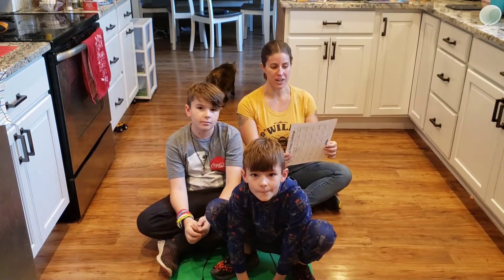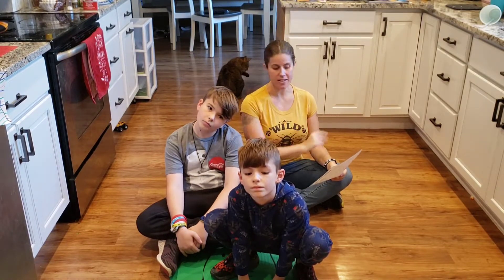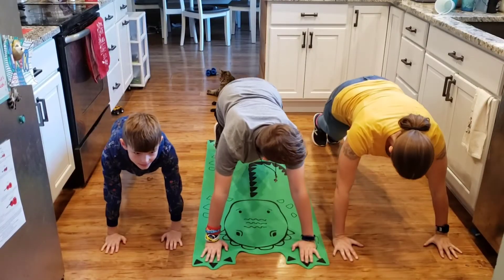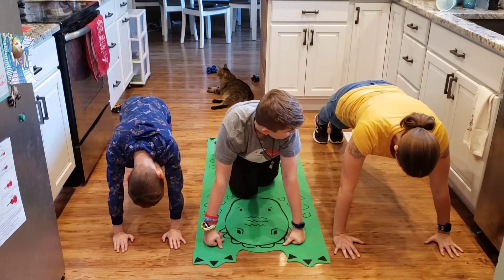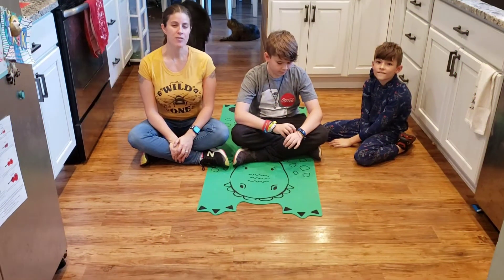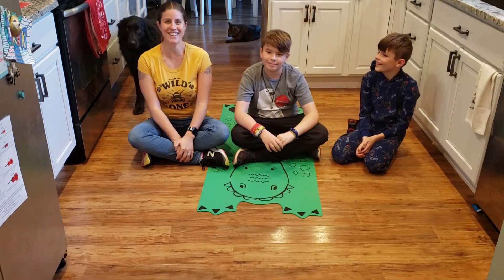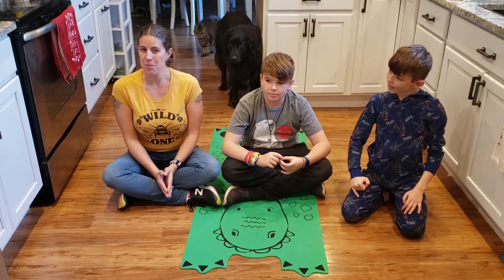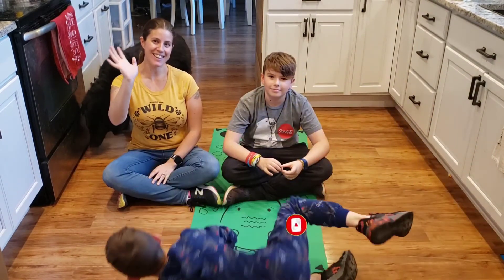Thanks And Planks Challenge Day 1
thanksandplankschallenge thanks planks challenge 30daychallenge thankful fitness family As a family we are doing 30 days of thanks and planks! Every day we will do a plank and 3 reps of a different type of plank. Once we are done we will say one thing we are thankful for. Please follow along, put your thankfuls in the comments below!